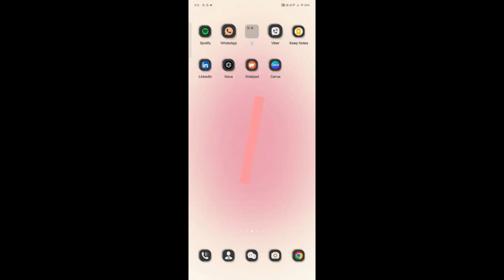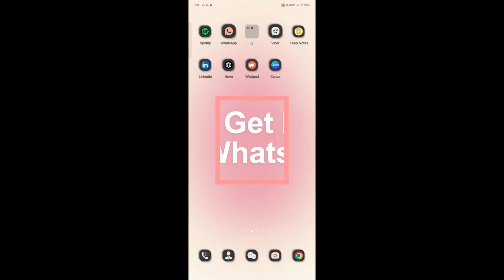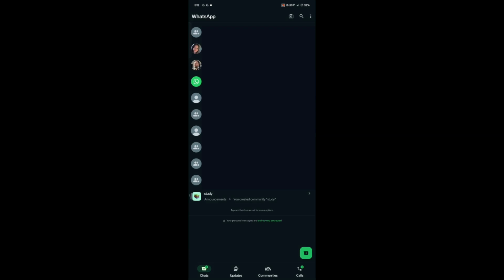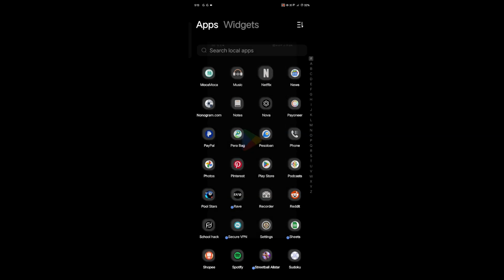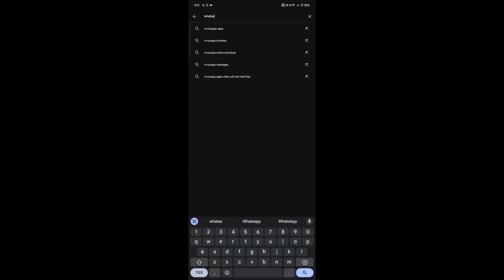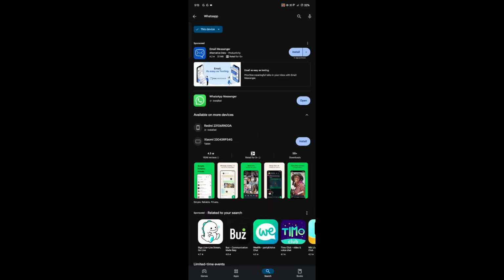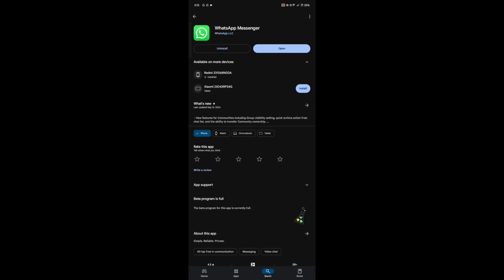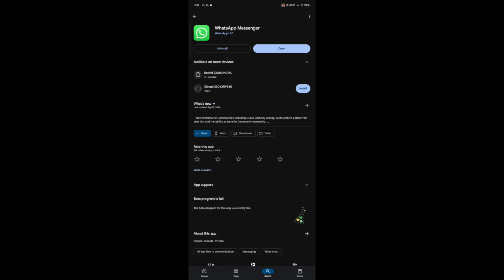How To Get Meta Ai On WhatsApp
Are you excited about the latest WhatsApp update? In this video, we’ll show you how to get Meta AI on WhatsApp effortlessly. Whether you're using an Android or iPhone, our step-by-step guide will help you activate Meta AI in your chats.